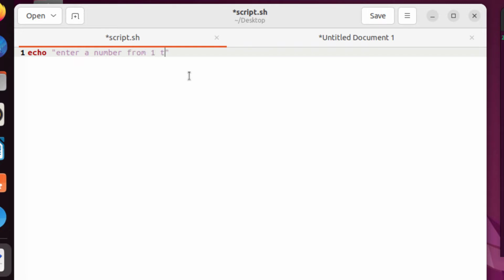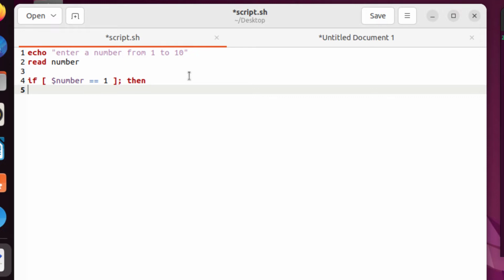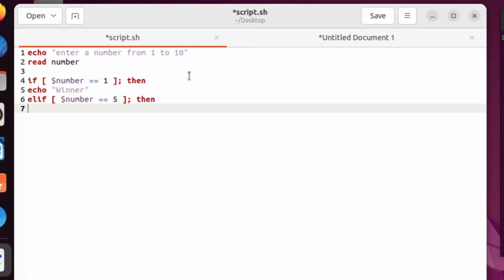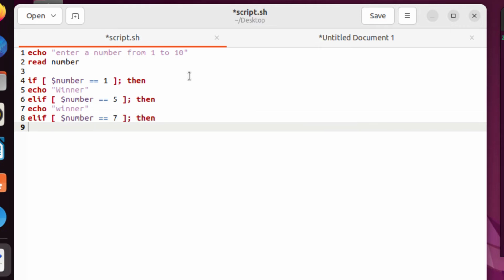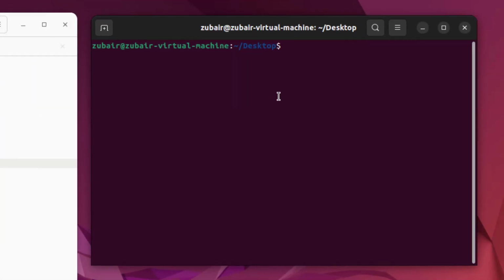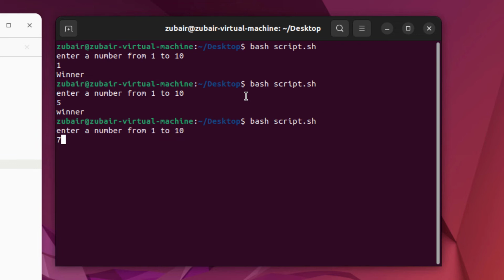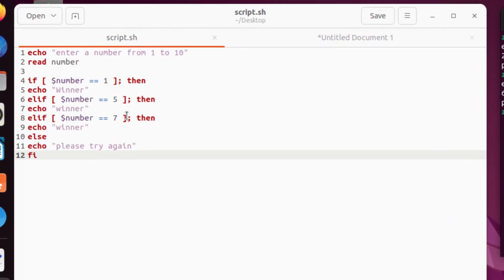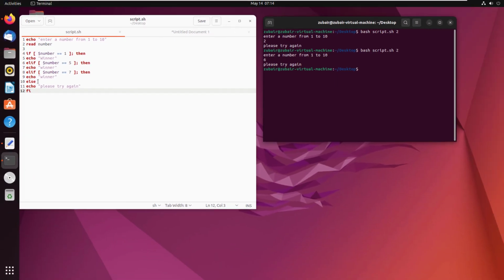How to use else if statement in bash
In this video, we show you all about running "else-if" statements in bash.